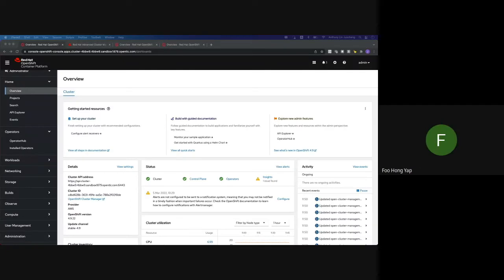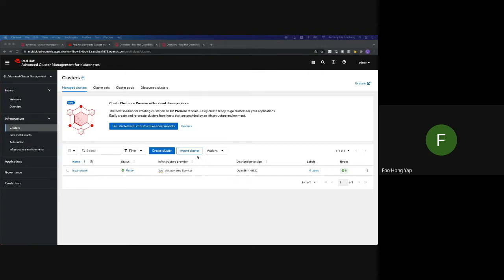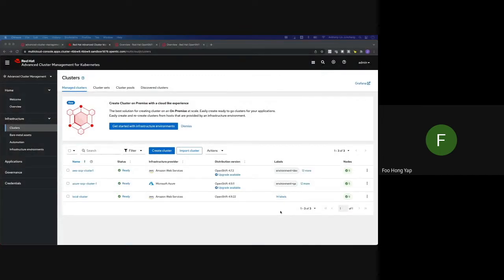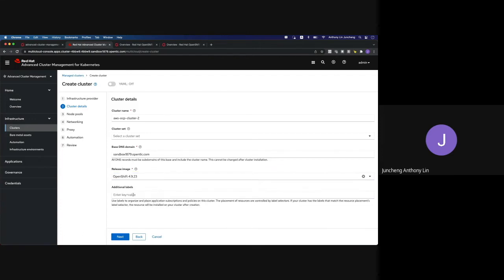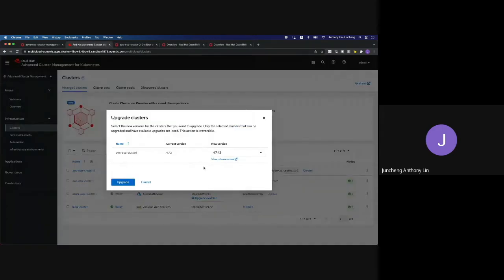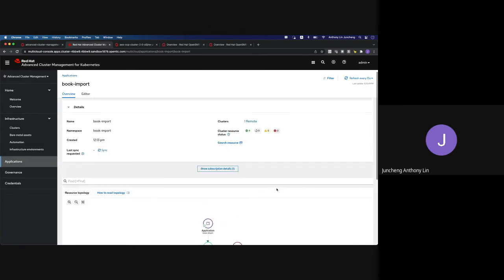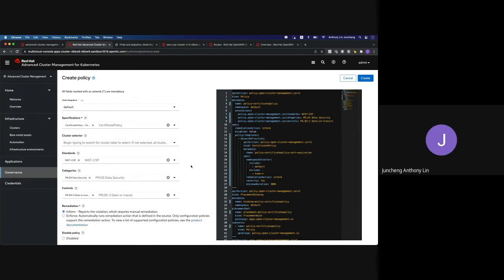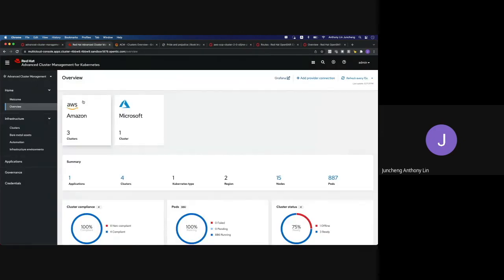Red Hat Advanced Cluster Management for Kubernetes (RHACM) 101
Red Hat Advanced Cluster Management (RHACM) for Kubernetes controls clusters and applications from a single console, with built-in security policies. In this video, we will go through the basic features of RHACM